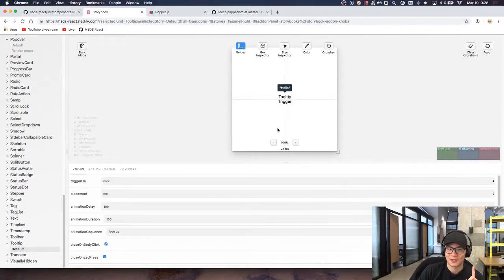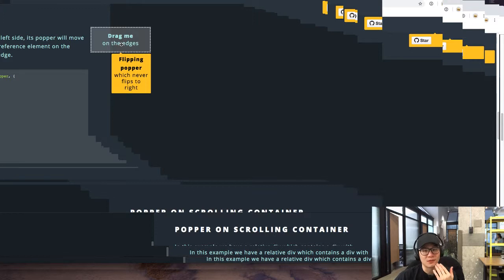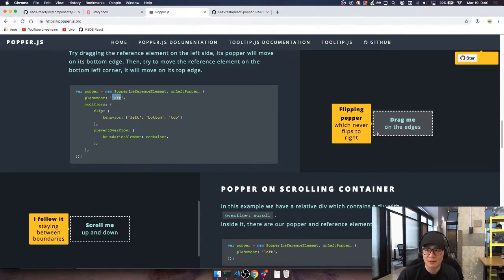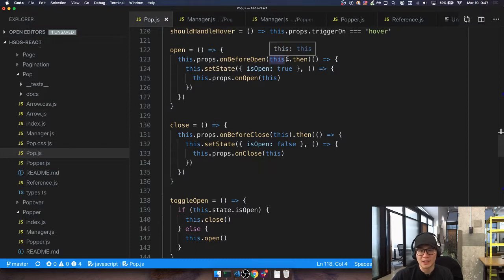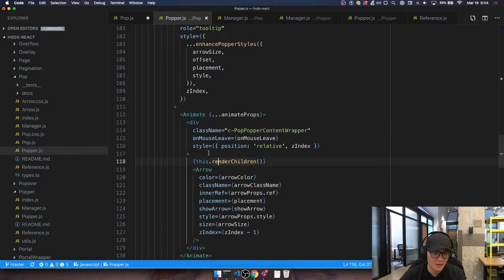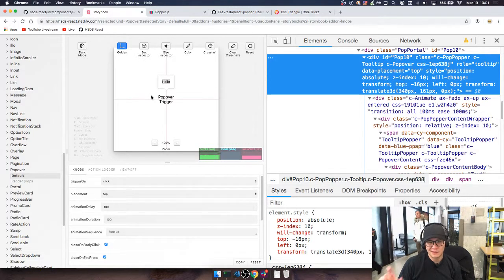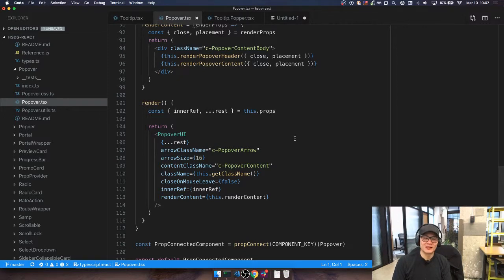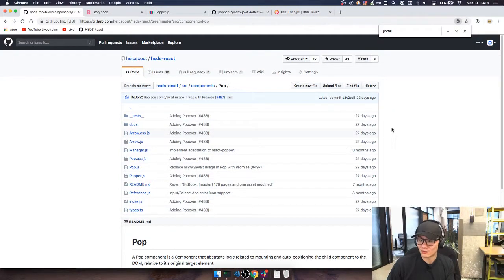Deep Dive into Popper, Pop, Tooltips, and Popovers (HSDS: React)